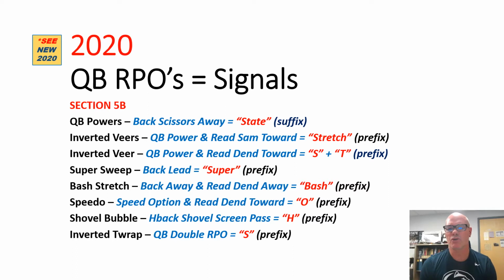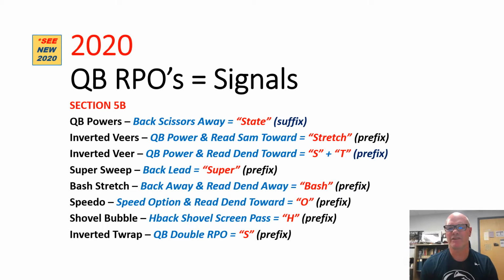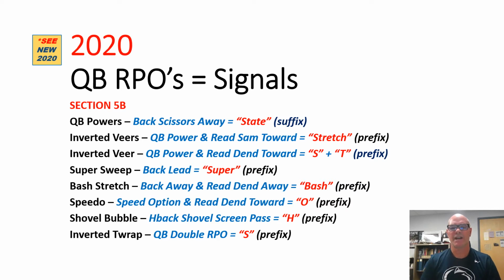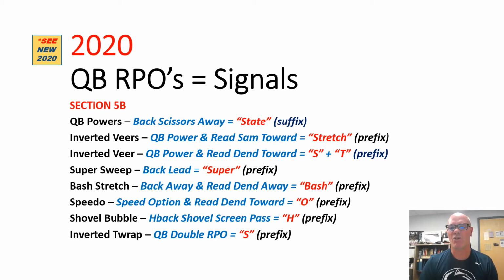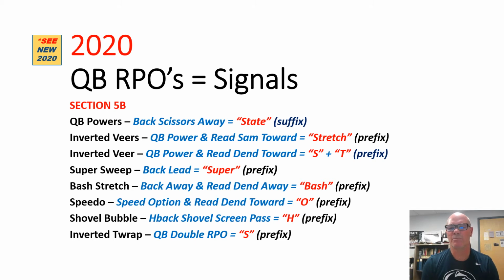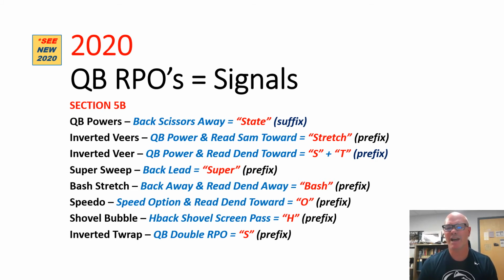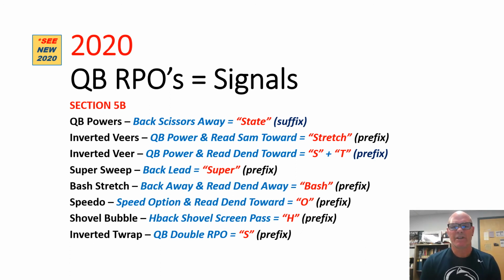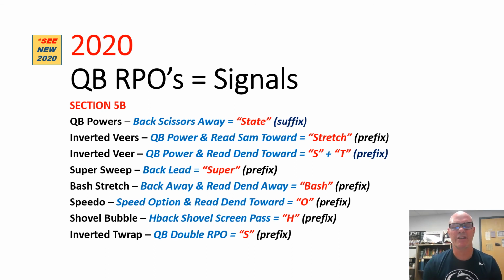2020 5B QB RPO's = Signals